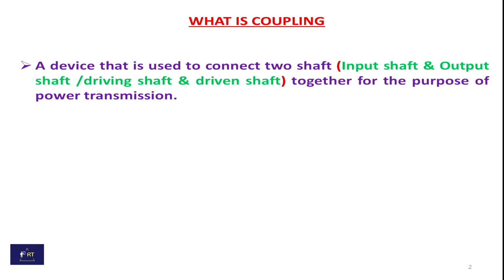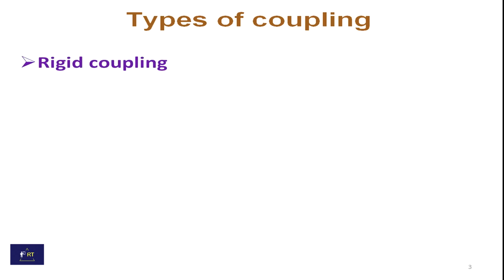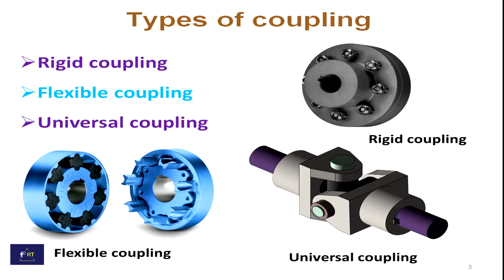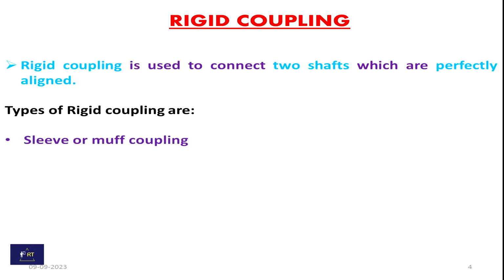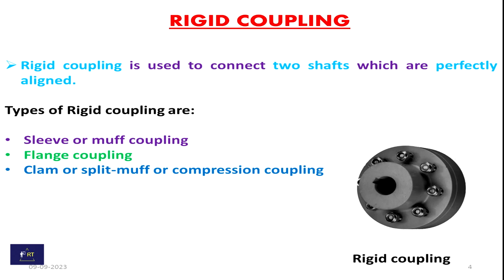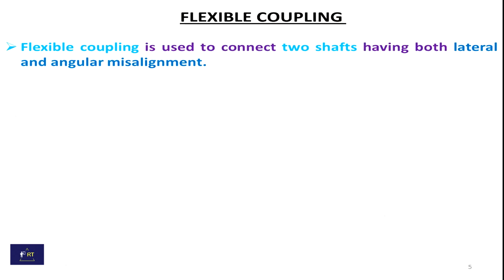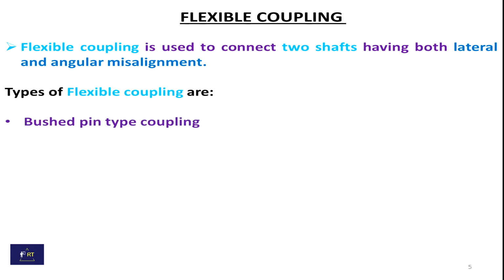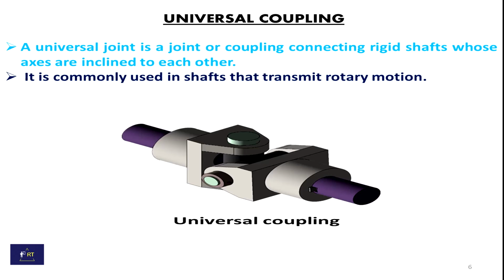Coupling II Explain Types of Coupling II Tutorial -14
Coupling II  Explain Types of Coupling